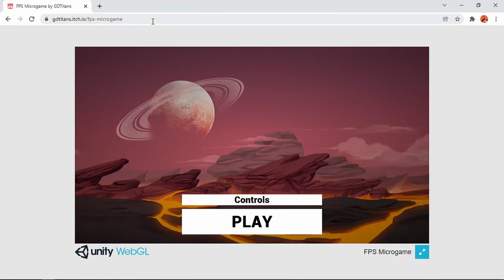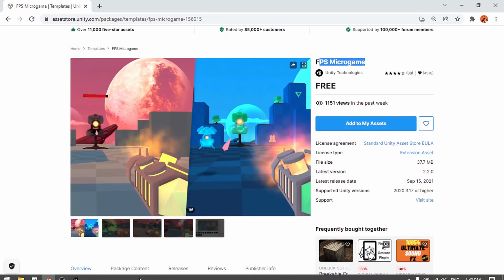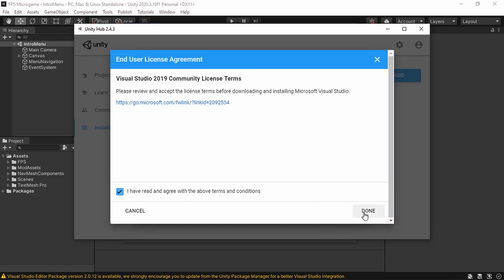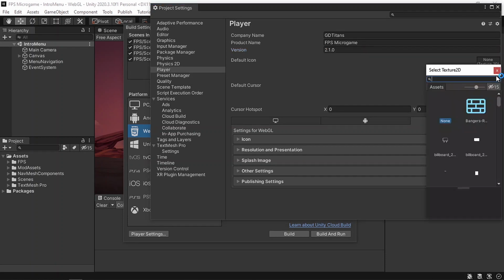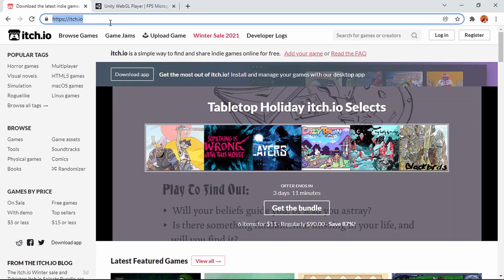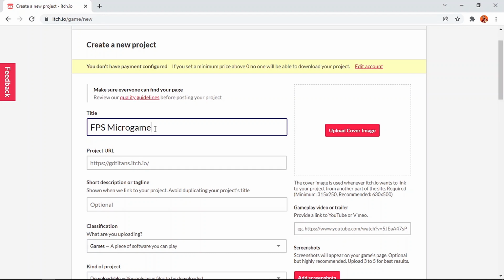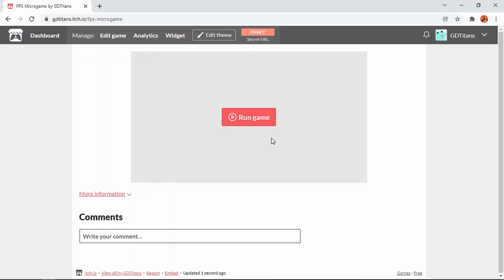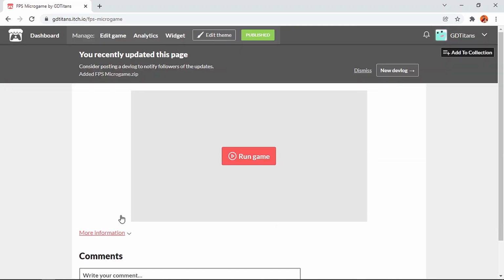How To Build & Deploy Your Games With WebGL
How to export your unity game to WebGl and Upload it on the web so that anybody can play your games using a web browser.